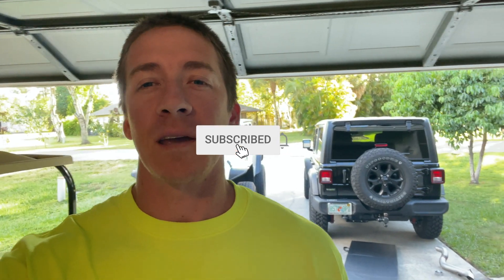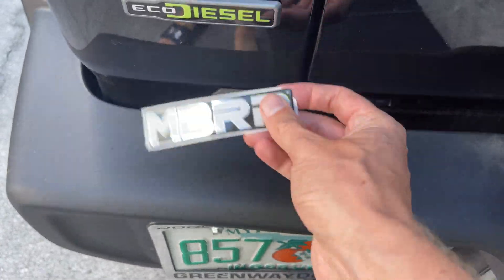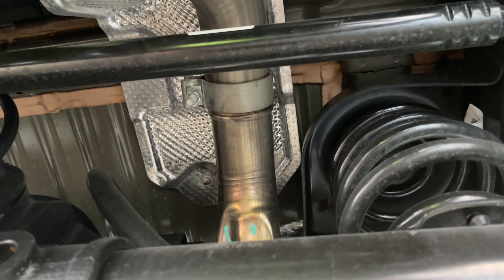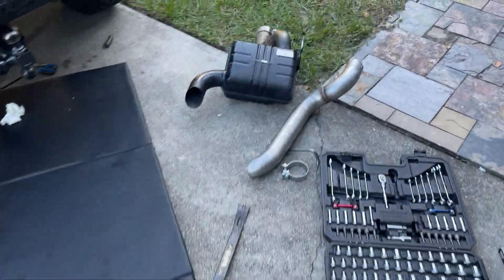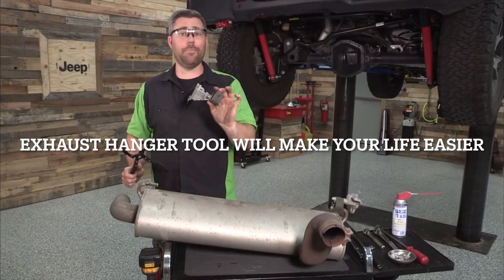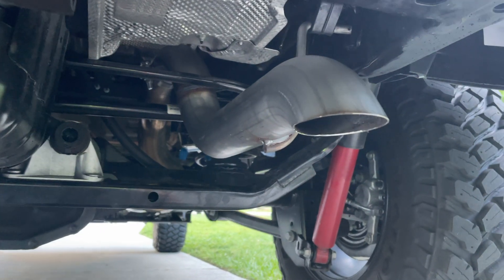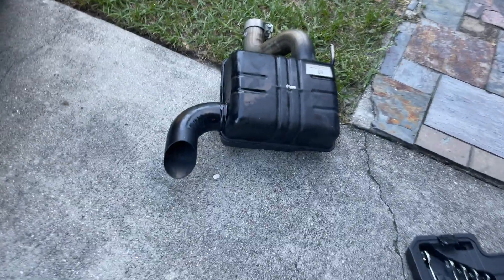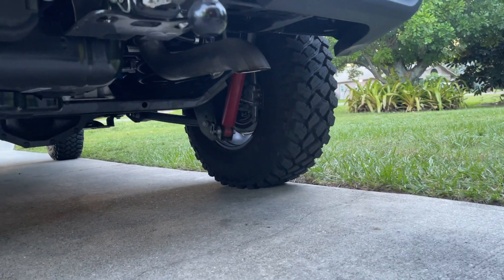Jeep Wrangler JL Muffler Delete | 3.0 Diesel | Before and After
In this video I remove the stock muffler on a 2021 Jeep Wrangler JL and replace it with a new MBRP straight pipe. See timestamps below:

How to Remove Stock Muffler: 0:42
Stock Muffler COLD Start: 1:10
MBRP Pipe Installed: 2:00
NEW MBRP Cold Start: 2:19